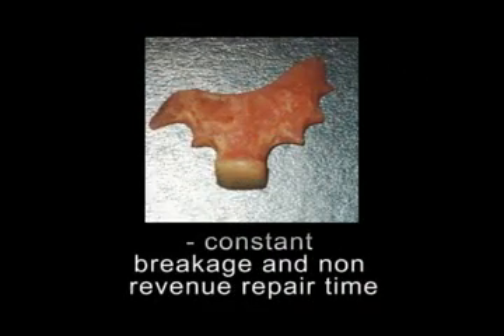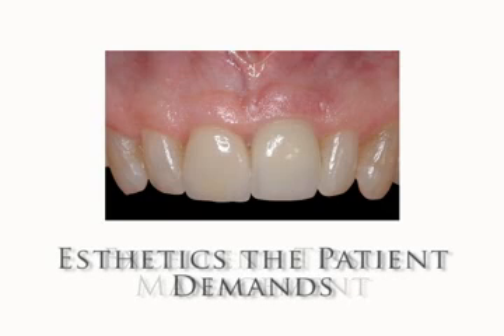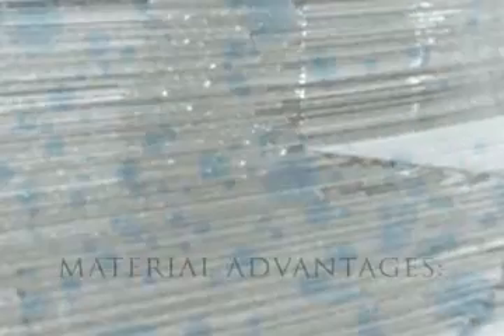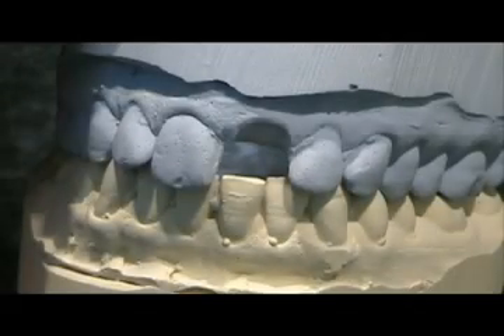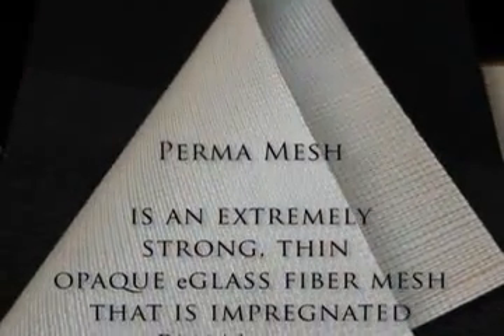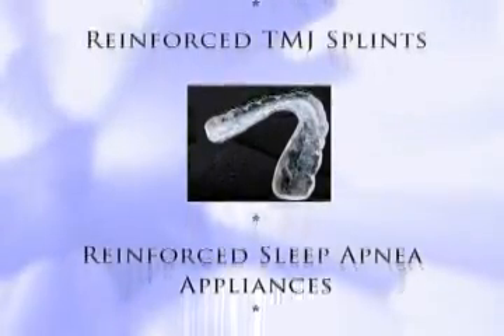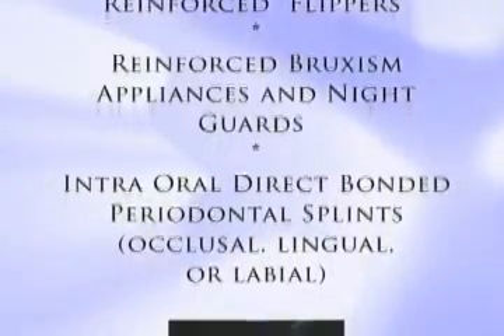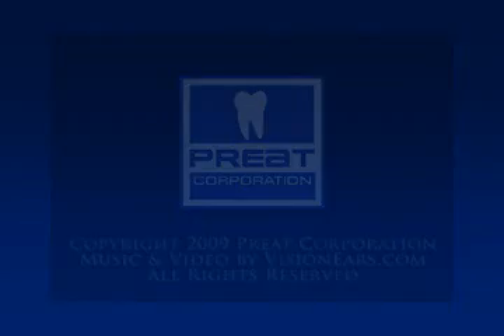eFiber is scientifically proven solutions for Fiber Reinforcement of composite & acrylic resins.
Why to use fiber reinforcement?
- Prevent stress cracks from starting before they begin
- Increase fatigue resistance
- Increase flexural strength
- Improve esthetics–the fibers are translucent; no unsightly metal wires!
- Happy patients–eliminate broken prosthesis and non-revenue chairside time

eFiber is a non-invasive single tooth replacement for laboratory fabricated provisionals on anterior implant cases that can be delivered the same day the implant is placed.